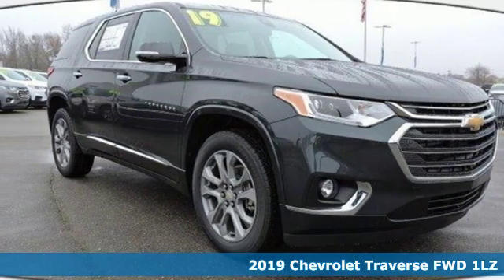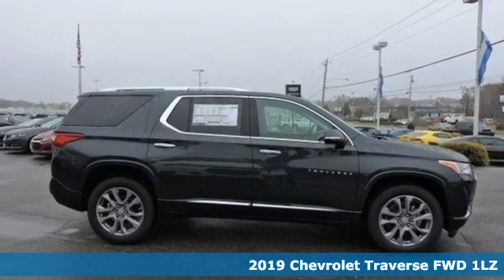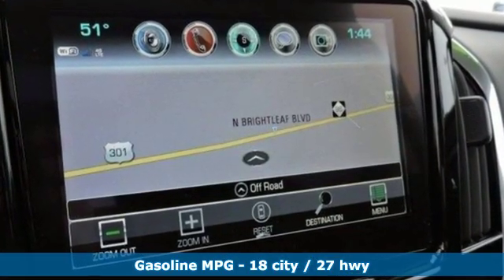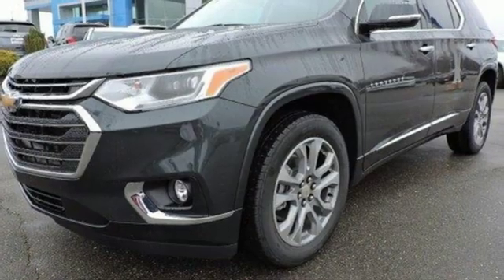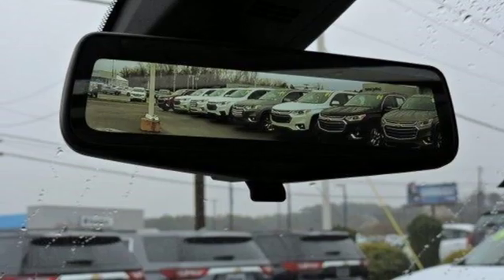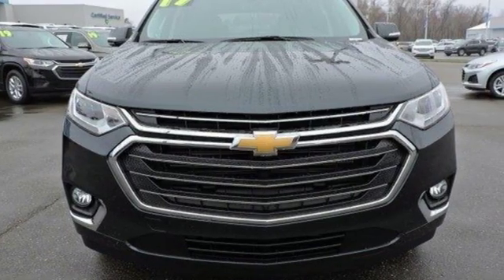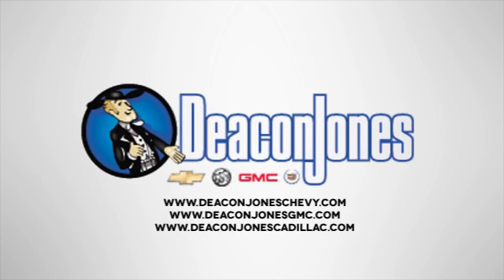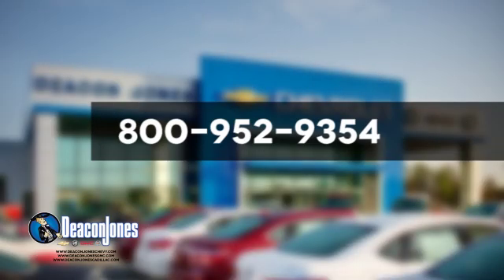2019 Chevrolet Traverse Smithfield NC Selma, NC #190332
Year: 2019
Make: Chevrolet
Model: Traverse
Trim: FWD 4dr Premier w/1LZ
Engine: 3.6L V6 Cylinder Engine
Transmission: AUTOMATIC
Color: GRAPHITE METALLIC
Interior: JET BLACK
Stock #: 190332
VIN: 1GNERKKW1KJ229428
Heated Leather Seats, 3rd Row Seat, Sunroof, NAV, Power Liftgate, Rear Air, Alloy Wheels, DRIVER CONFIDENCE II PACKAGE. GRAPHITE METALLIC exterior and JET BLACK interior, Premier trim. FUEL EFFICIENT 27 MPG Hwy/18 MPG City! CLICK ME! KEY FEATURES INCLUDE: Leather Seats, Third Row Seat, Power Liftgate, Rear Air, Heated Driver Seat, Heated Rear Seat, Cooled Driver Seat, Back-Up Camera, Premium Sound System, Satellite Radio, Onboard Communications System, Aluminum Wheels, Remote Engine Start, Dual Zone A/C, Cross-Traffic Alert. Privacy Glass, Remote Trunk Release, Keyless Entry, Child Safety Locks, Steering Wheel Controls. OPTION PACKAGES: SUNROOF, DUAL SKYSCAPE 2-PANEL POWER with tilt-sliding front and fixed rear with sunscreen, TRAILERING EQUIPMENT includes (V08) heavy-duty cooling system and trailer hitch, DRIVER CONFIDENCE II PACKAGE includes (UHY) Low Speed Forward Automatic Braking, (UEU) Forward Collision Alert, (UHX) Lane Keep Assist with Lane Departure Warning, (UE4) Following Distance Indicator, (UKJ) Front Pedestrian Braking and (TQ5) IntelliBeam headlamps, AUDIO SYSTEM, CHEVROLET INFOTAINMENT SYSTEM with Navigation and 8 diagonal color touch-screen, AM/FM stereo, includes Bluetooth streaming audio for music and most phones; featuring Android Auto and Apple CarPlay capability for compatible phones (STD), TRANSMISSION, 9-SPEED AUTOMATIC (STD), ENGINE, 3.6L V6, SIDI, VVT (310 hp [232.0 kW] @ 6800 rpm, 266 lb-ft of torque [361 N-m] @ 2800 rpm) (STD). Chevrolet Premier with GRAPHITE METALLIC exterior and JET BLACK interior features a V6 Cylinder Engine with 310 HP at 6800 RPM*. WHY BUY FROM US: Choose from thousands of preowned vehicles at Deacon Jones. Deacon Jones opened his first used car lot in 1974 in Princeton Horsepower calculations based on trim engine configuration. Fuel economy calculations based on original manufacturer data for trim engine configuration. Please confirm the accuracy of the included equipment by calling us prior to purchase.

Address:
1115 North Bright Leaf Blvd